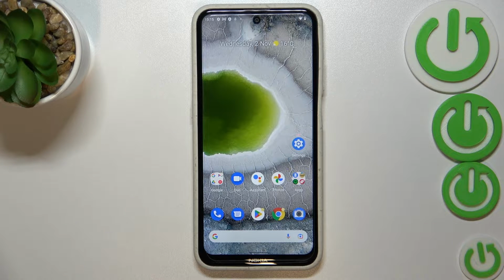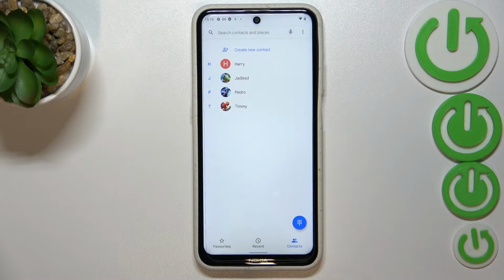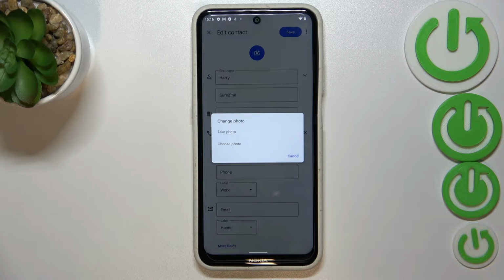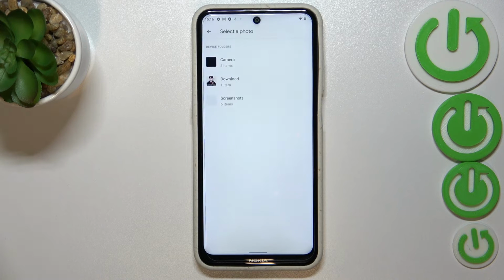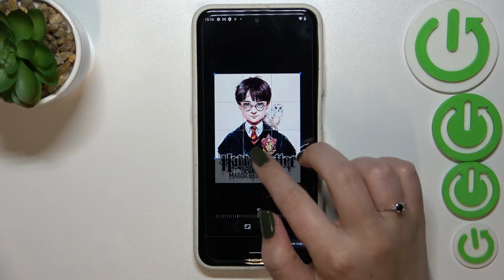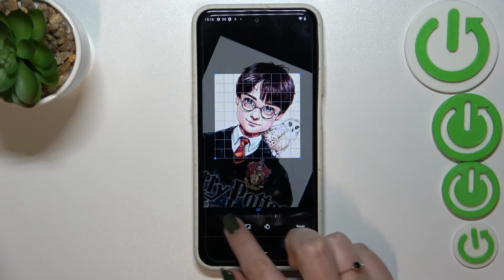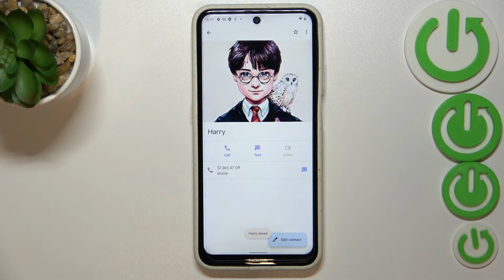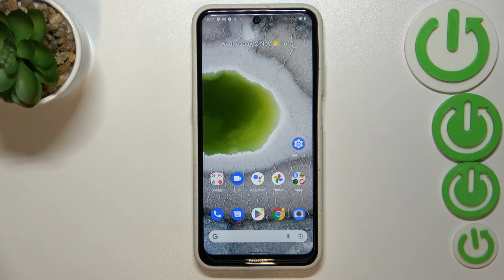NOKIA X10 - How To Add Photos To Contacts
If you want to customize contacts with photos on Nokia X10, with this video you can learn how to do it. By following our Instructions video you'll see how to easly add picture to contacts on Nokia X10. You can find more useful guides on our YouTube channel HardReset.Info! if you have any trouble with any kind of device like Smartphone, Smartwatch, Headphones, Routers, Smart TV, etc... solution should be there!

How to add photos to contacts on Nokia X10 ?
How to customize photos on contacts Nokia X10 ?
How to change photos on contacts for Nokia X10 ?
How to use pictures on contacts for Nokia X10 ?